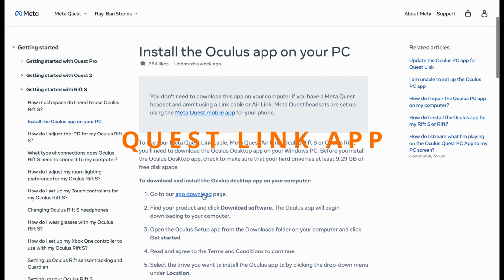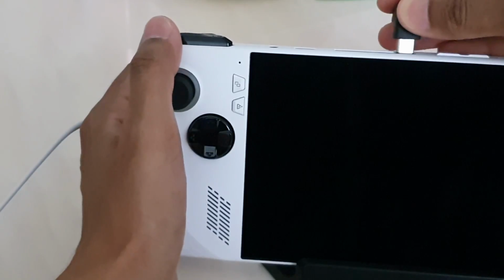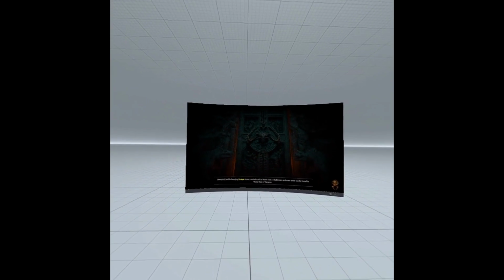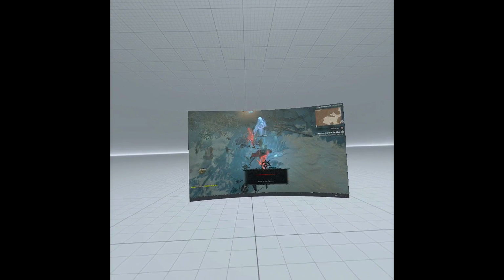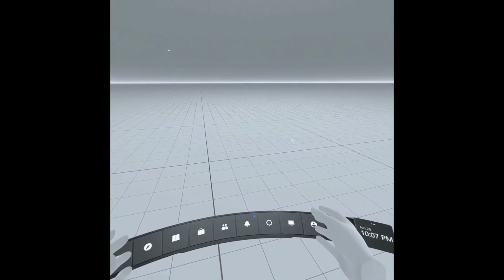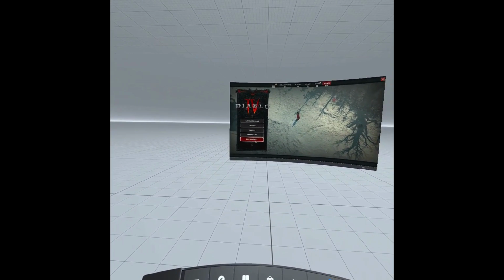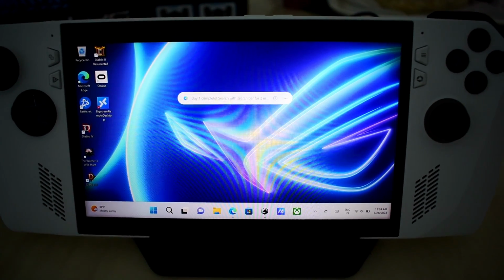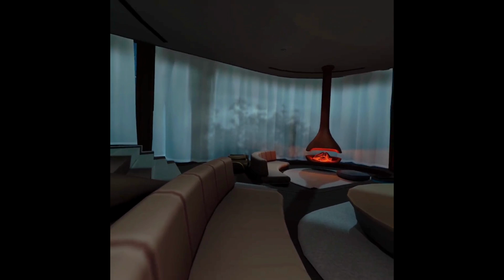How To Connect Asus ROG Ally To Meta Quest 2 VR Headset for gaming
Learn how to connect your Asus ROG Ally to the Meta Quest 2 VR headset in 3 easy ways. I play Diablo 4 in this tutorial. You can play your game of choice.
See the difference between using Air Link wirelessly vs linking with a USB cable. Find out which cable works best and how to optimize your settings for the best gaming performance when playing games on your ROG Ally via your Quest 2. Full tutorials and tips and tricks covered in this guide!

Chapters:
0:00 Intro
0:40 Download and install Quest link app
1:48 Connect your Asus ROG Ally physically with a cable to the Meta Quest
3:06 Launching Diablo IV on Meta Quest 2 with the physical cable connected
4:39 Diablo IV gameplay itself
9:49 Using Air link on Meta quest 2 to launch Diablo IV
10:20 Diablo IV gameplay with Airlink
13:45 Downloading and installing Remote Desktop sharing app of Big Screen on ASUS Rog Ally
15:00 Launching Big Screen App on Meta Quest 2 and settings
16:25 Diablo IV Gameplay on Big Screen App on Meta Quest 2
18:20 Closing remarks